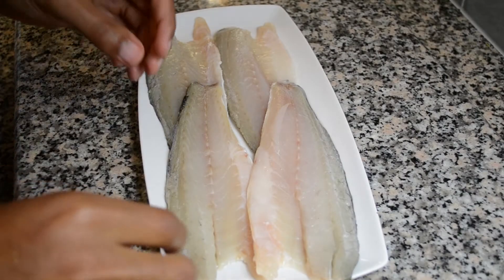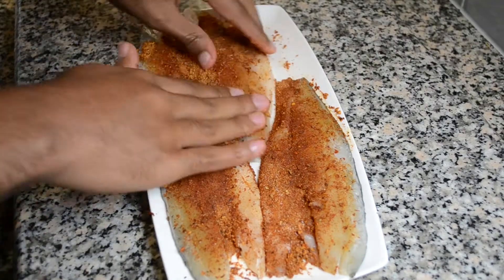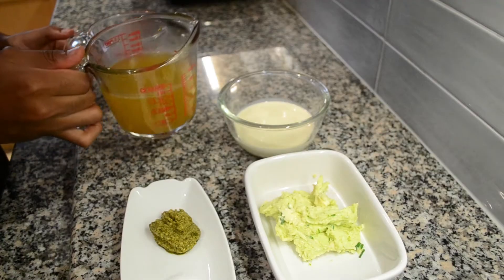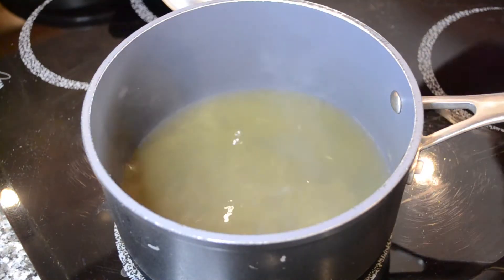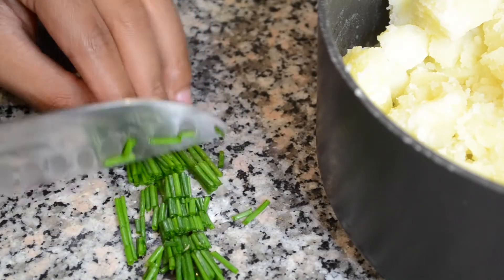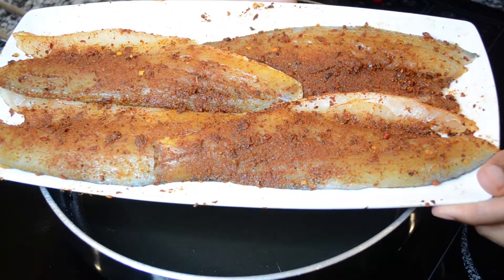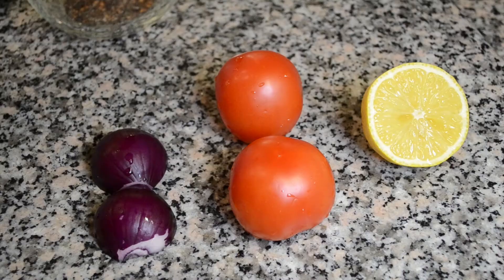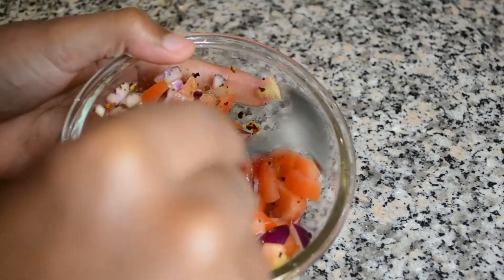Cajun-Style Sea Bass with a Creamy Pesto Sauce | Inspired by The Cliff Restaurant, Barbados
This is my creation of a meal that I had at my favourite restaurant in Barbados which is one of the World's leading fine-dining restaurants. I am missing Barbados and hope to return in the Winter. I hope you enjoy creating this recipe as much as I enjoy eating it!

Chef Paul Owens has reinvented Caribbean cuisine with some outstanding dishes. Since opening in 1995 it has been regarded as one of the finest and most popular restaurants in the Caribbean.

The Cliff, Derricks, St. James, Barbados, BB24110, Barbados

Ingredient List:
4 Sea Bass Fillets
2tbsp Cajun Seasoning
Half tsp Salt/Ground Black Pepper
1tbsp Olive Oil (For frying sea bass)

500g Maris Piper Potatoes
100g Chopped Plum Tomatoes
Chives (to taste)
2tbsp Homemade Garlic Butter

75ml Dry White Wine
150ml Chicken Stock
150ml Double Cream
2tbsp Homemade Garlic Butter
2tbsp Green Pesto
1tsp Salt/Ground Black Pepper

2 Large Tomatoes
Half of Medium Red Onion
Juice of Half Lemon
1tsp Roasted Chilli Flakes